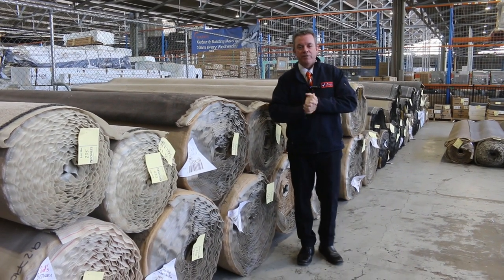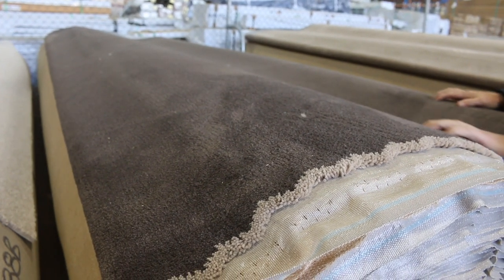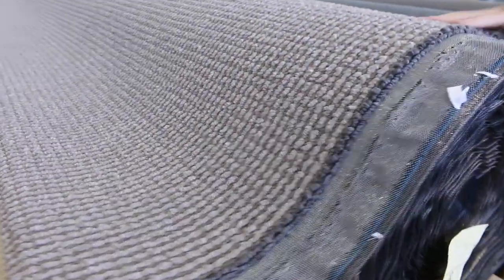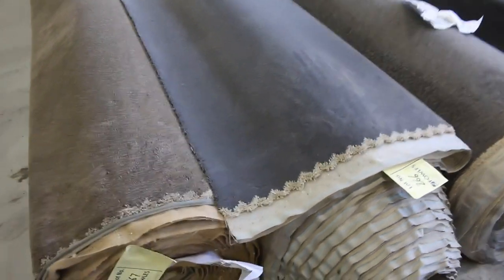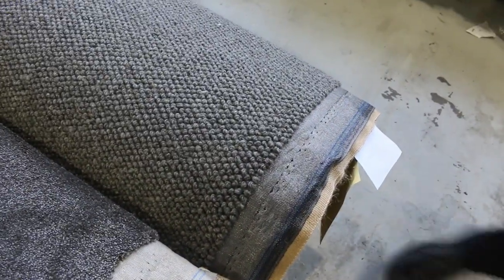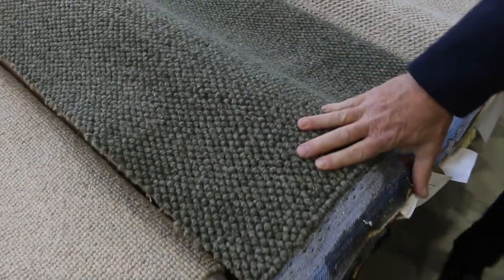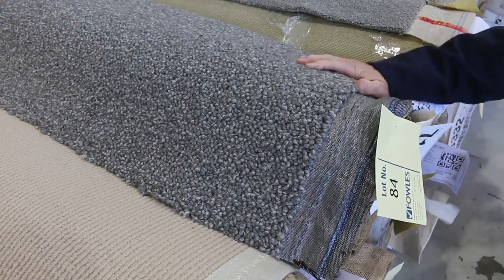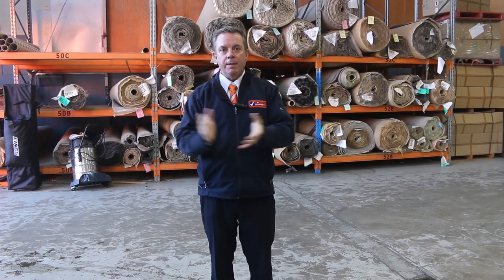Carpet Auction 11 May